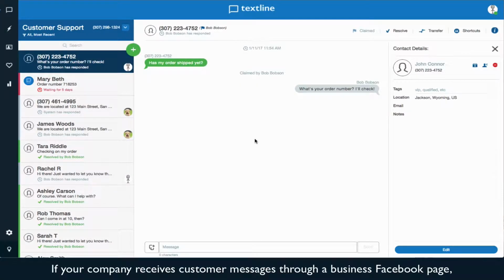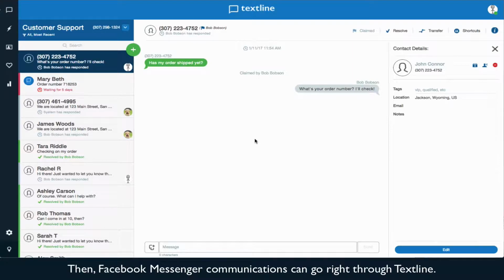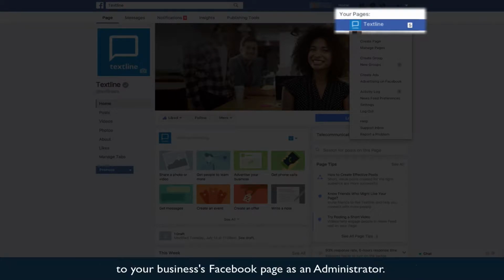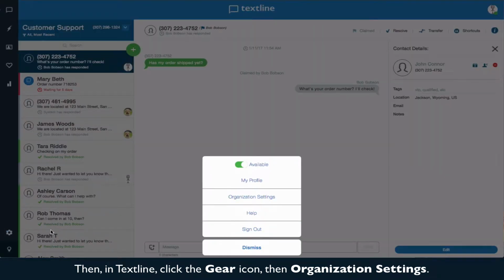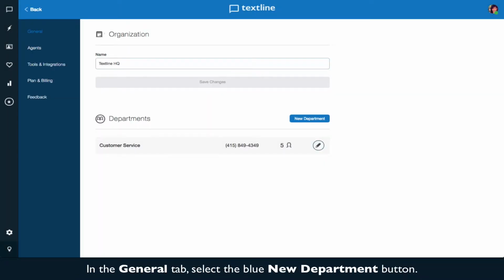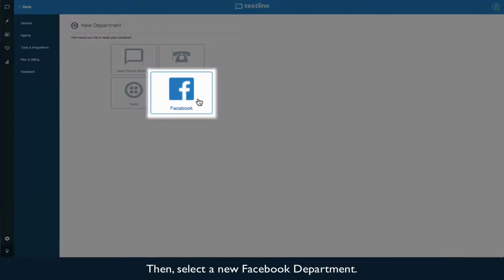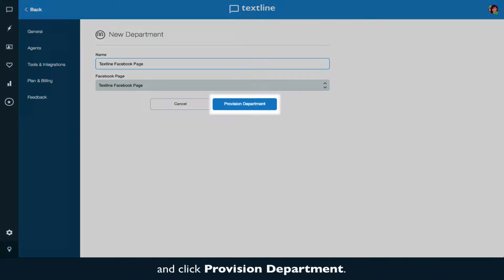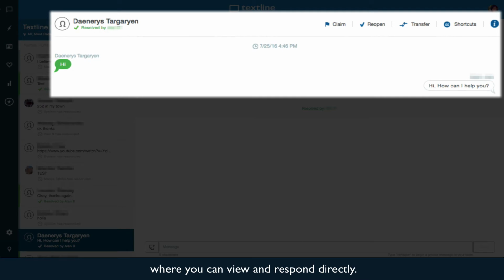Textline Tutorial: Facebook Messenger Integration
Learn how to receive your business’s Facebook Messenger messages directly to your Textline Dashboard.

Read more about Facebook integration here: goo.gl/zb4XYJ